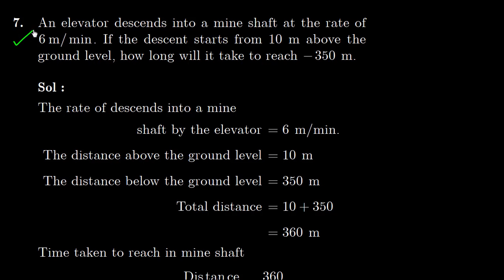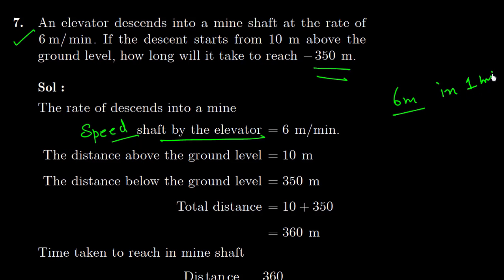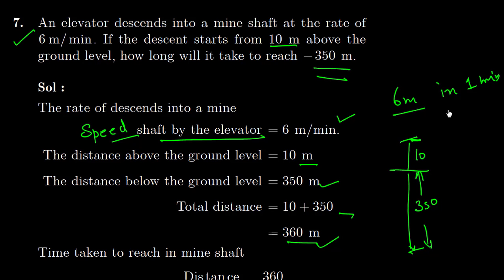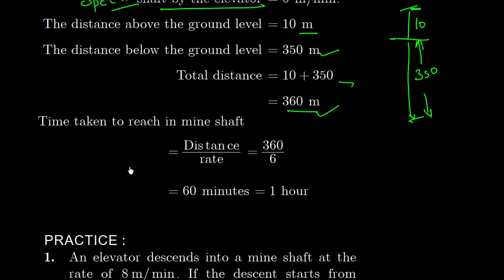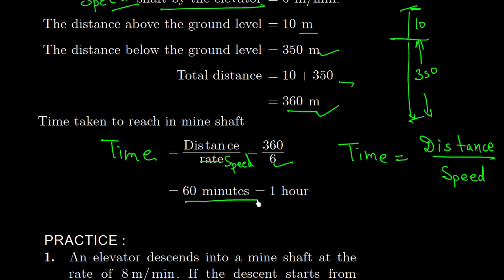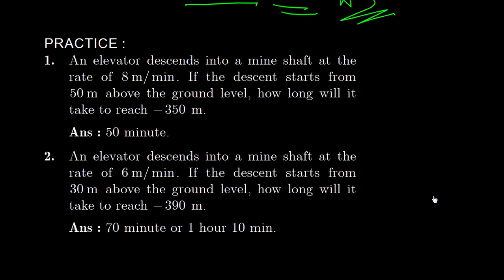Q.7 | Ex 1.4 | Maths Class 7 | Integers